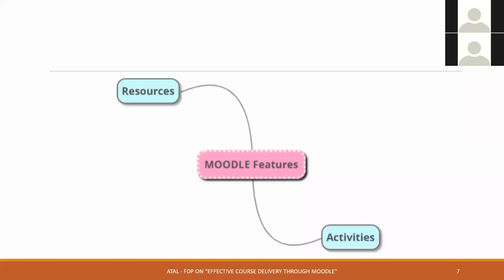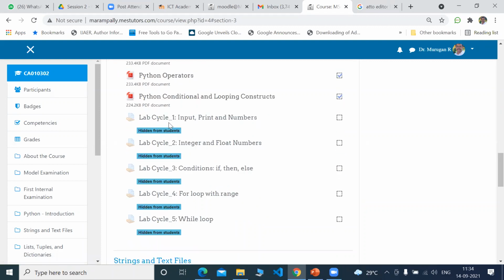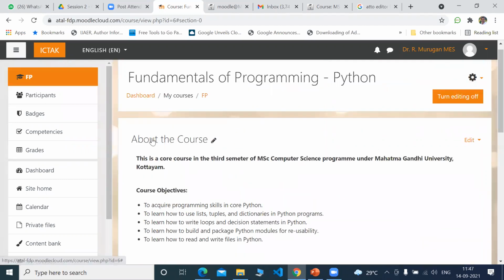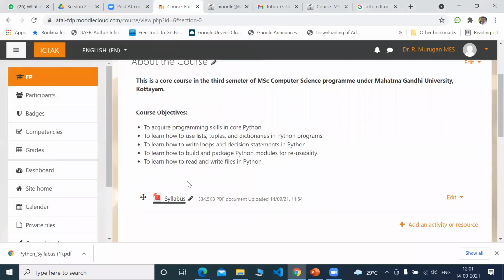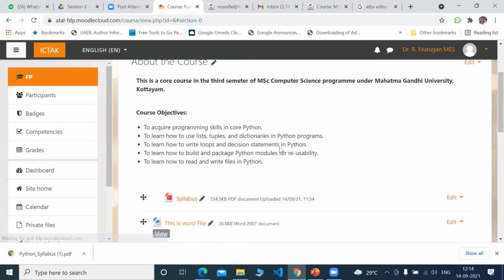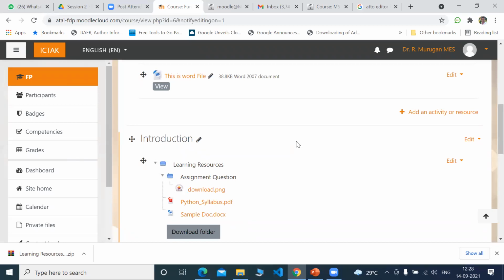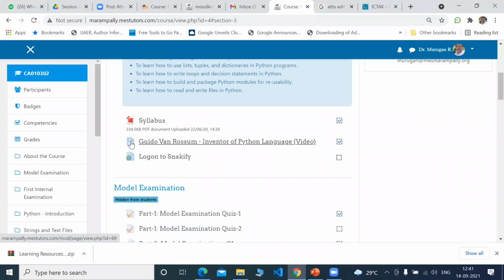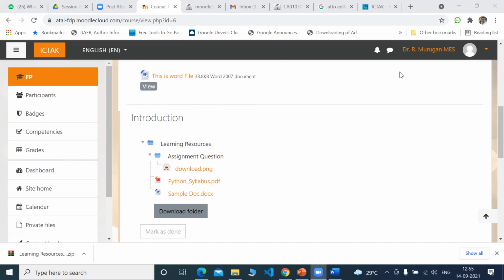ATAL-FDP | Day-2 Session-2 "MOODLE RESOURCES PART-I" | Dr. R MURUGAN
Introduction to Activities and Resources, File, Folder, URL and Pages.